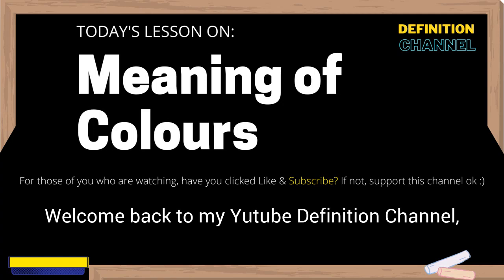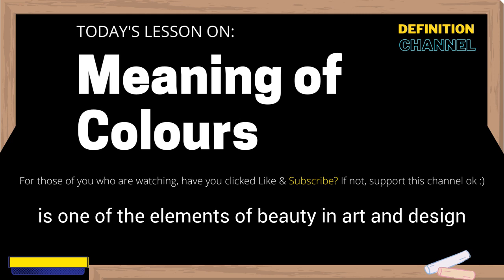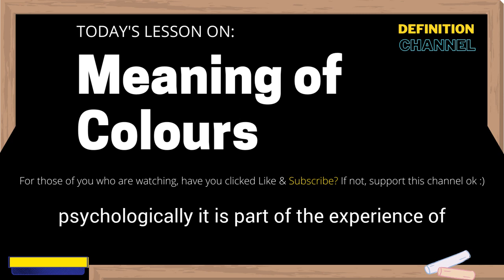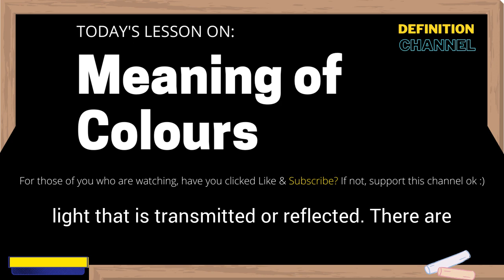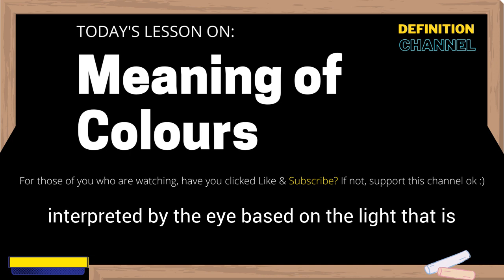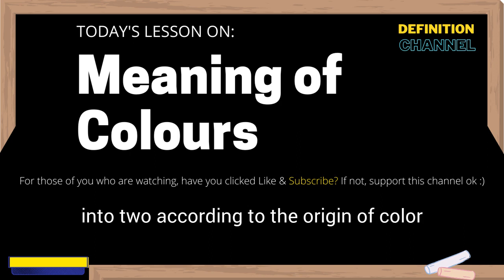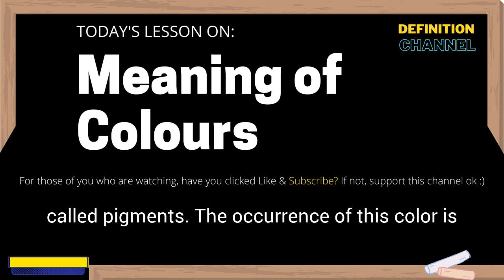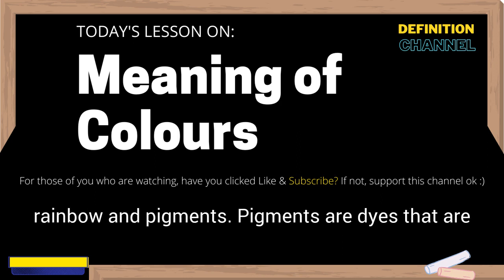Definition of Colours | What Is Colours and Meaning Of Colours?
This video information the Definition of Colours and the Meaning Of Colours.

Color is one of the elements of beauty in art and design in addition to other visual elements. Color physically and psychologically.

Physical color is the nature of the light emitted, while psychologically it is part of the experience of the sense of sight. Color is the impression that the eye gets from light reflected by objects that are exposed to the light.

Color is the part of light that is transmitted or reflected. There are three important elements of the notion of color, namely objects, eyes and light elements.

In general, color is defined as an element of light that is reflected by an object and then interpreted by the eye based on the light that is emitted from it. about that thing.

Color can be viewed from two perspectives, from physics and materials science. Furthermore, colors are divided into two according to the origin of color occurrence, namely additive and subtractive colors.

Additive colors are colors that come from light and are called spectrums. While subtractive colors are colors that come from materials and are called pigments. The occurrence of this color is reinforced by Newton's findings which revealed that the color is a natural phenomenon in the form of light containing the colors of the spectrum or rainbow and pigments. Pigments are dyes that are soluble in solvents.

All data sources regarding the Colours Definition, the mean of Colours, Colours, as well as the word "What does the mean of Colours" are data sourced from academics that are valid and can be accounted for. In addition, the Colours Simple Definition data is from an English dictionary that has been perfected.

3.